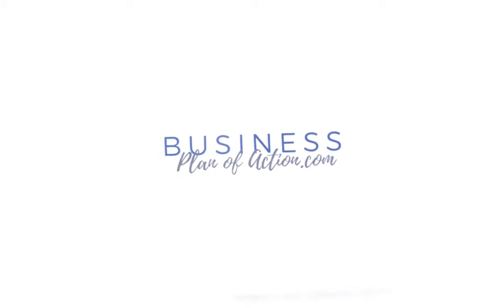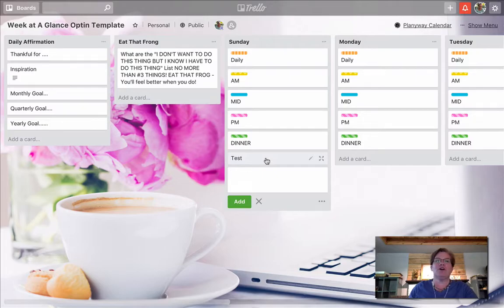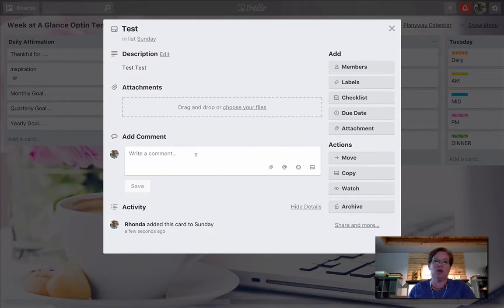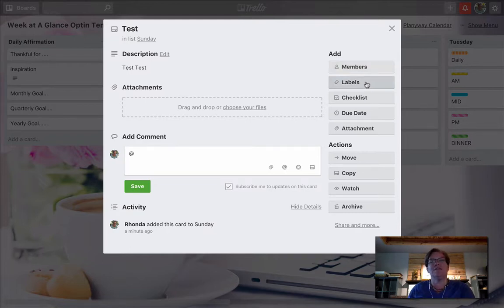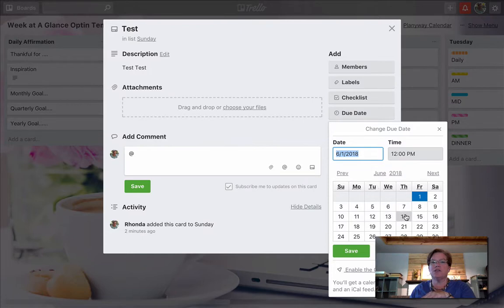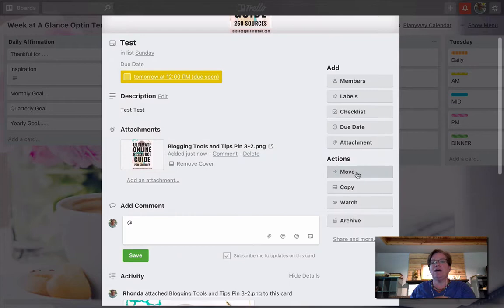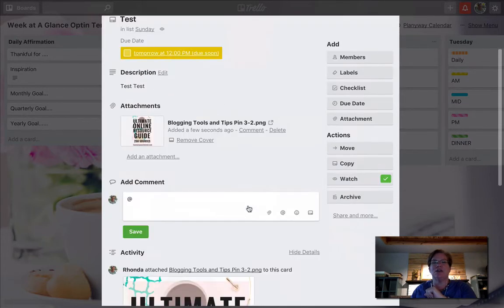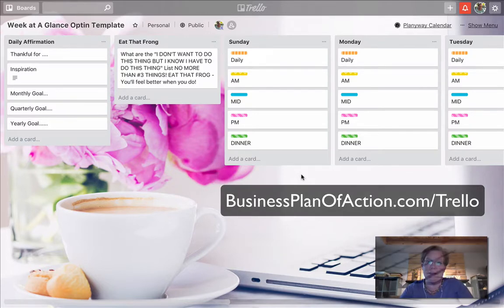How to Use Trello Cards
In today's Strategy by Design I am talk about How to Use Trello Cards.  Trello cards have so many functions and I talk about all the tools you can use to maximize your Trello Cards.

I start all of my clients with my Week at a Glance Template: